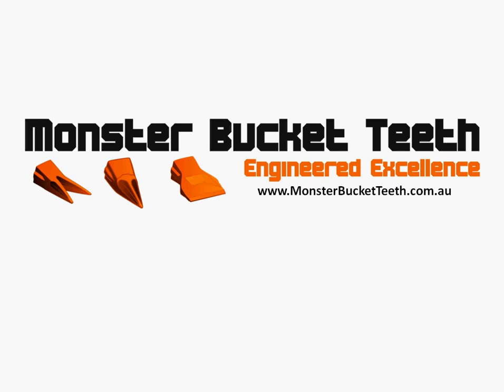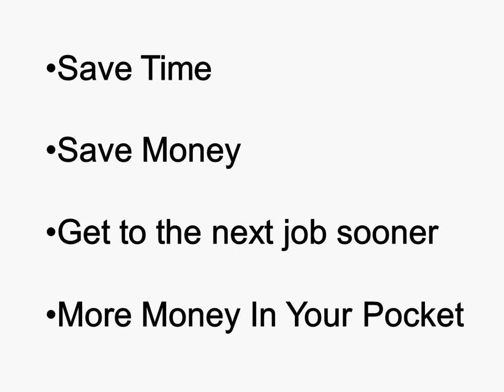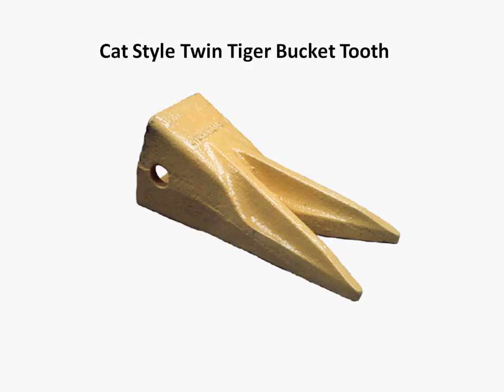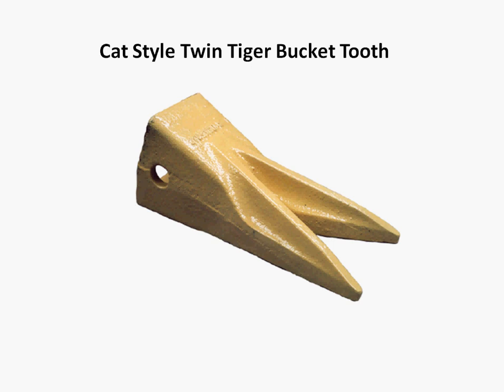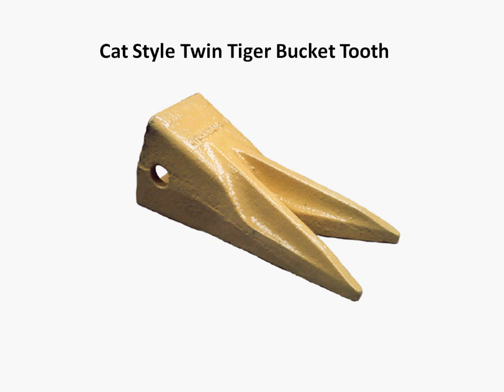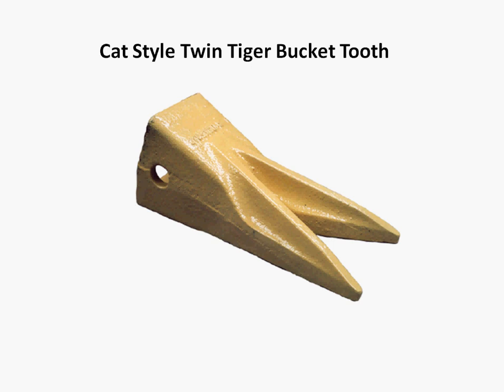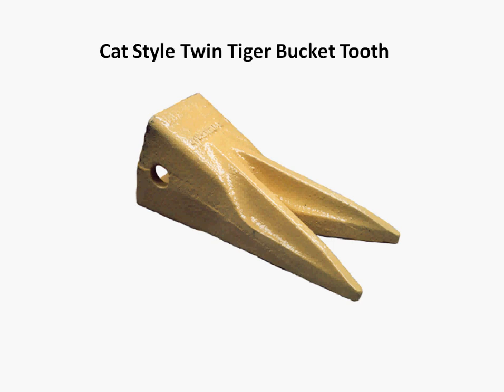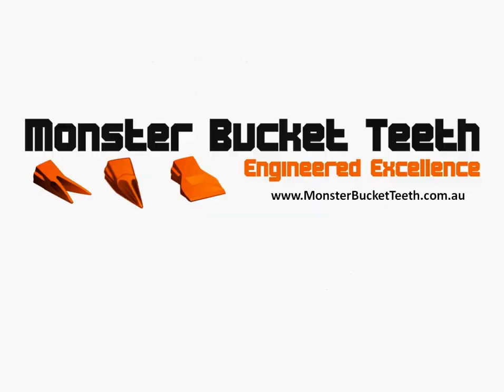Twin Tiger Bucket Teeth @ Monster Bucket Teeth com au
By knowing what Bucket Teeth there are the more likely you are to select the appropriate Bucket Tooth for the right job. Learn more about Twin Tiger Bucket Teeth by watching this video and others at: